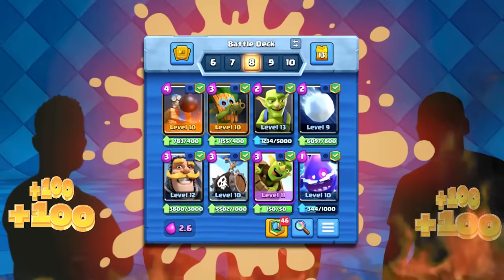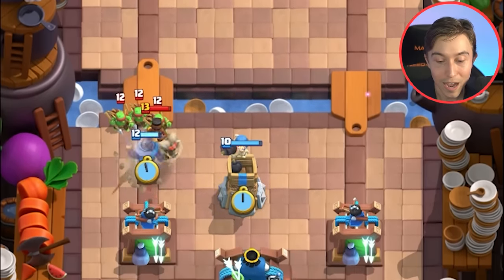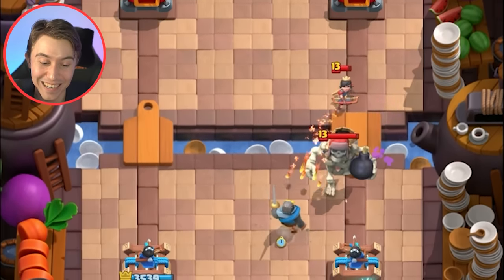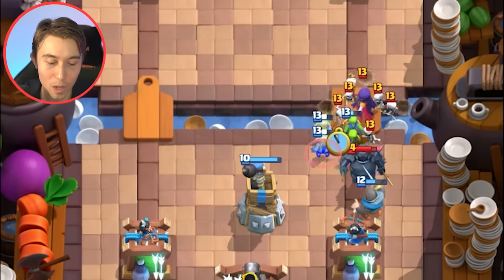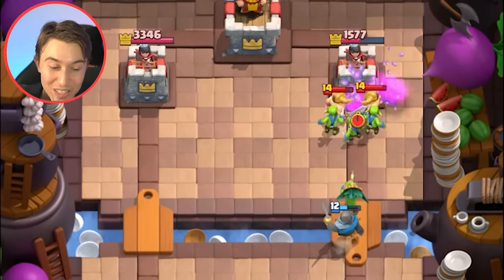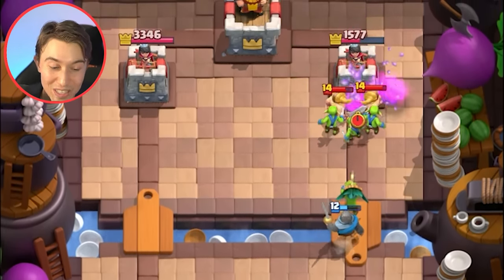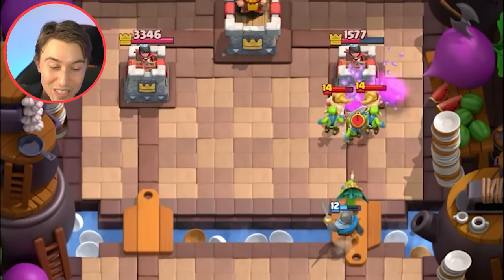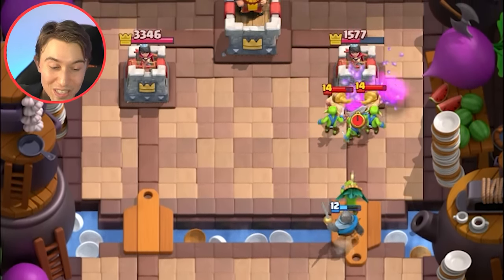BEST DECK to DOMINATE VS HIGHER LEVEL CARDS! — Clash Royale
Best Deck to Dominate vs Higher Level Cards | SirTagCR - Clash Royale

I showcased the clash royale best deck to play to push up trophy road, regardless of what your card levels are! Even if you have level 11 cards,  you can still beat dirty maxed-out decks using this log bait deck. You can outcyle and outplay opponents, do split-lane pressure with the goblin barrel deck proponent and skeleton barrel deck feature to force elixir out in both lanes until you find an opening, and you can gain enormous positive elixir trades with the elixir-efficient cheap cycle cards in this deck! This is the best deck for mid ladder clash royale since it'll help you learn how to play log bait & this clash royale low-level deck is built from cards that give utility at all card levels.